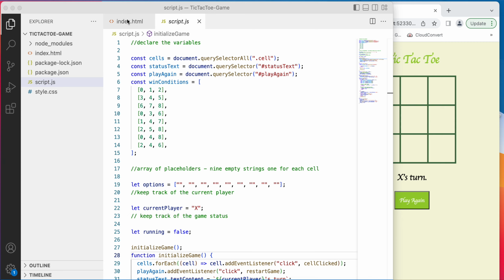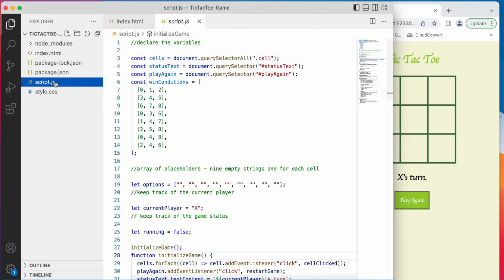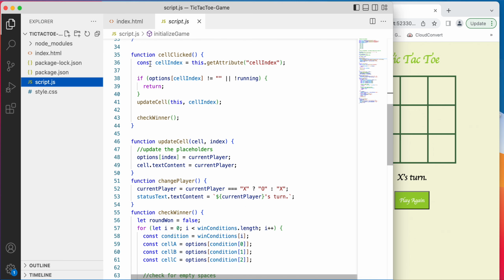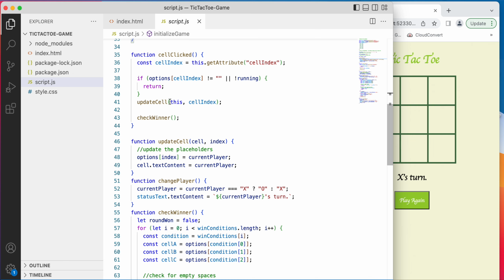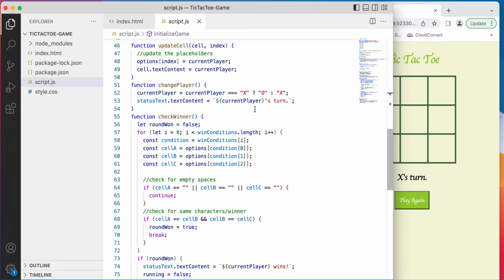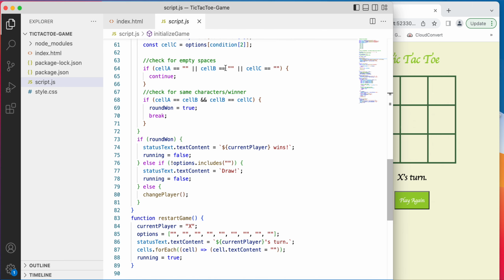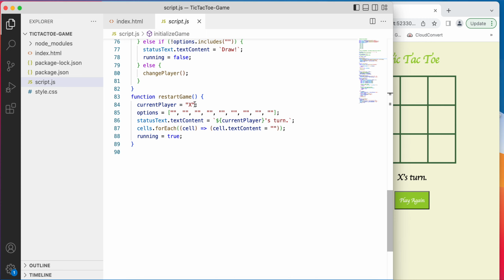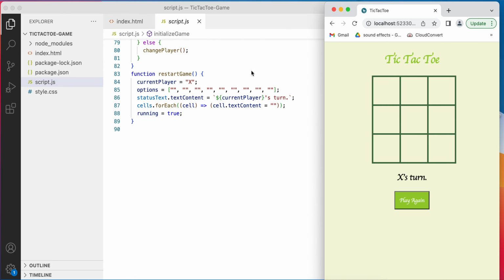TicTacToe Game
Tic-Tac-Toe Game created using Javascript,HTML and CSS